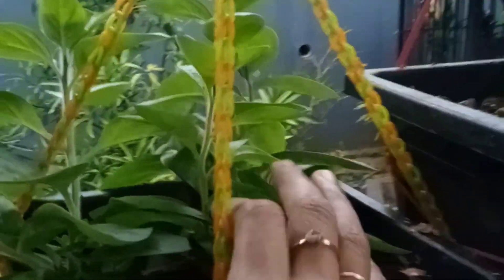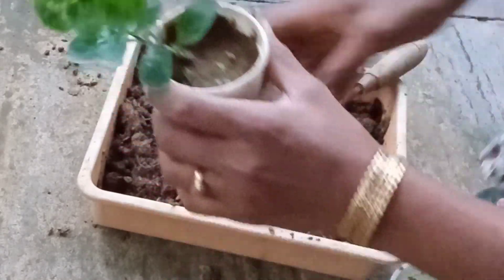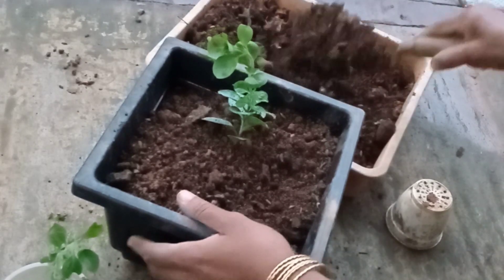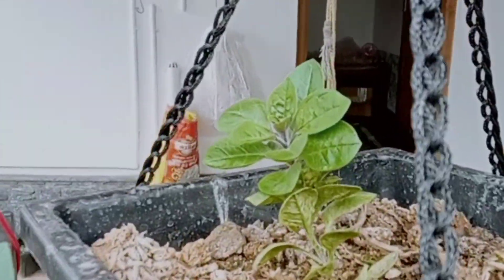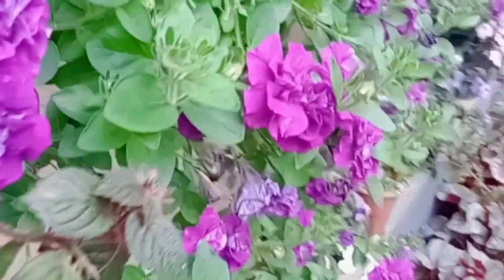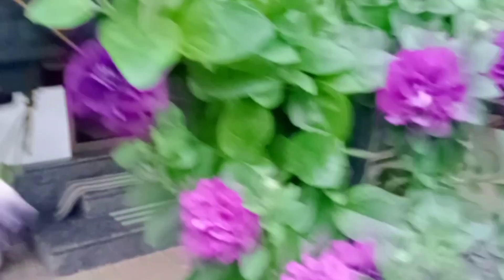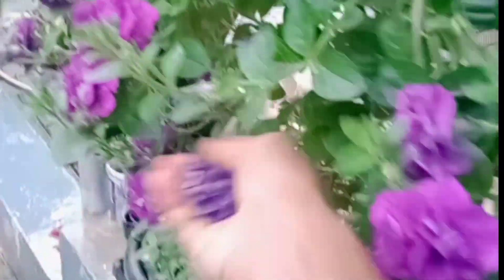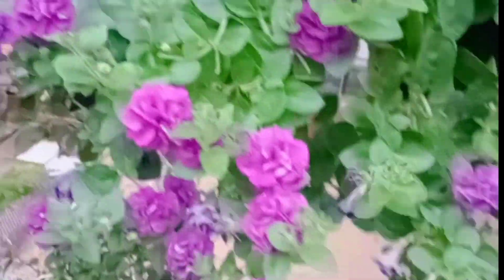പെറ്റുണിയയുടെ വസന്തകാലം multi pettal petunia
hi friends 🤗

എല്ലാവരും സുഖമായിരിക്കുന്നു എന്ന് വിശ്വസിക്കുന്നു. ഞാൻ പുതിയൊരു വീഡിയോയുമായി വീണ്ടും വന്നു. എല്ലാവർക്കും അറിയുന്ന ഒരുപാട് ഫ്ലവർ തരുന്നനമ്മുടെ മൾട്ടിപ്പിൾ പെറ്റൂണിയ പ്ലാനും ആയിട്ടാണ്.വീഡിയോ കാണാൻ മറക്കേണ്ട സപ്പോർട്ട് ചെയ്യണെ.